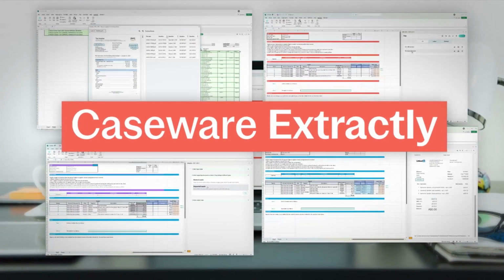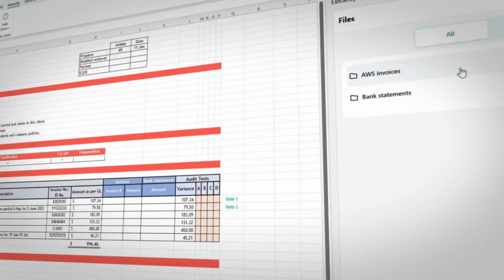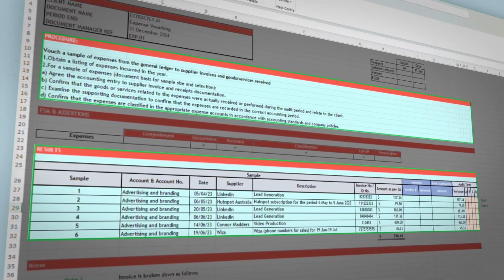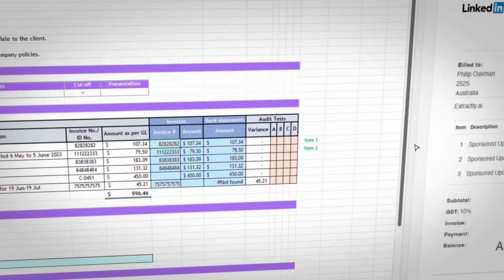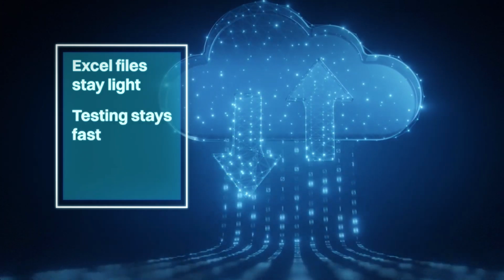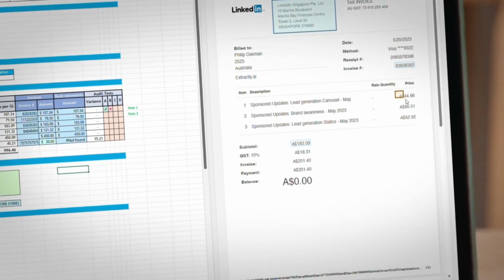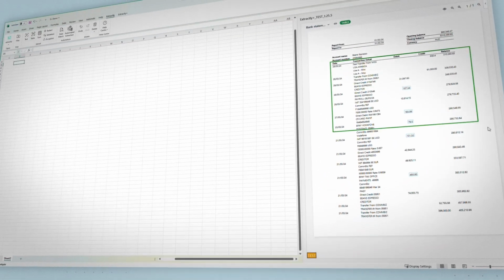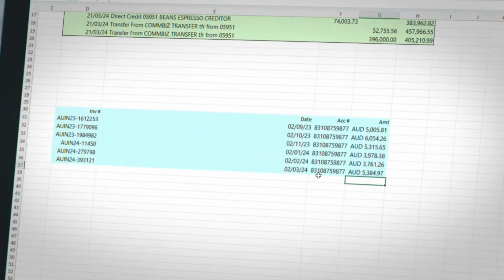Automate Substantive Testing in Excel with Extractly | Caseware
Experience a smarter way to audit with Caseware Extractly — the AI-powered audit tool built for Excel. Extractly automates vouching, sample testing and data extraction directly within your spreadsheets, helping you work faster and more accurately.

With Extractly, you can:
💠Automate substantive testing using AI
💠Extract and structure data from PDFs, images and source documents
💠Instantly link audit evidence to Excel for simplified reviews
💠Reduce manual work while improving accuracy and audit quality

Purpose-built for accountants and auditors, Extractly brings intelligent automation to your existing workflow — without changing the way you work.